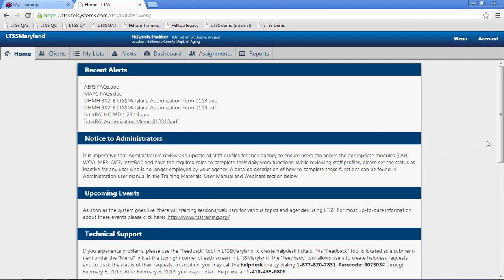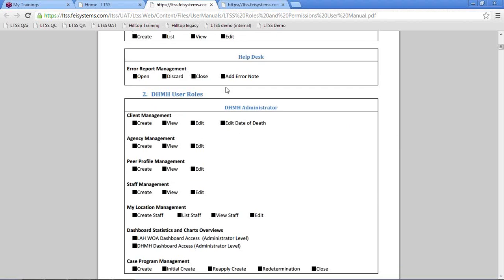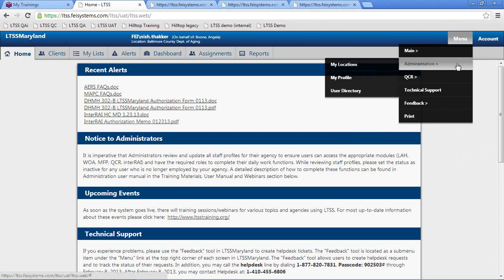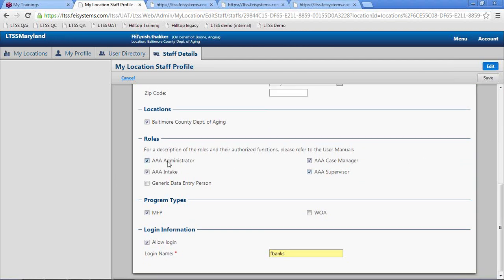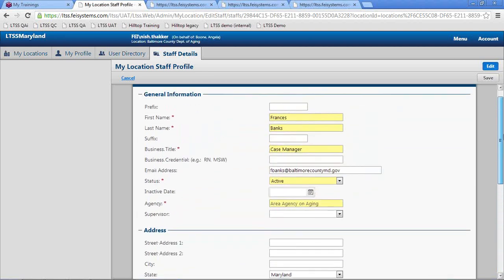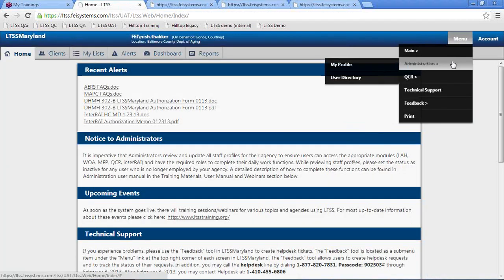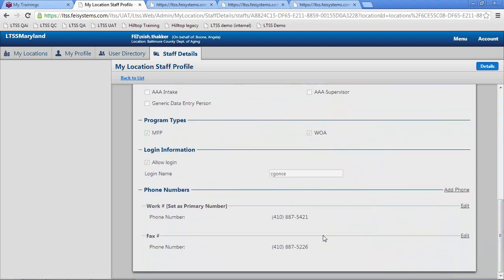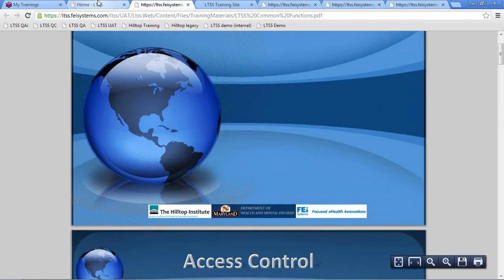LTSS Webinar Staff Administration 01/25/2013